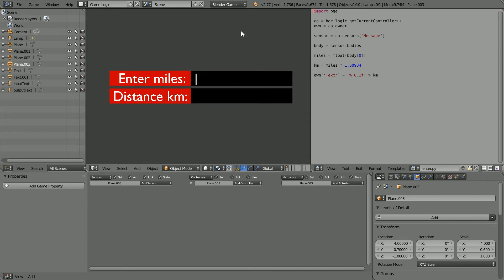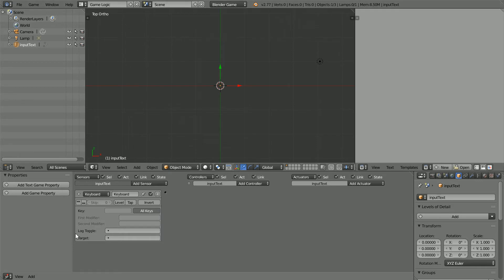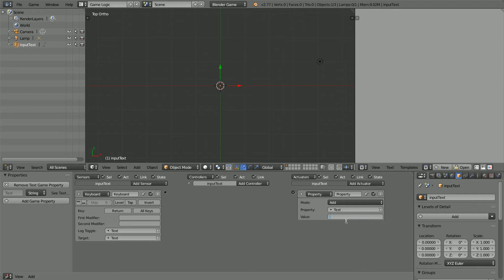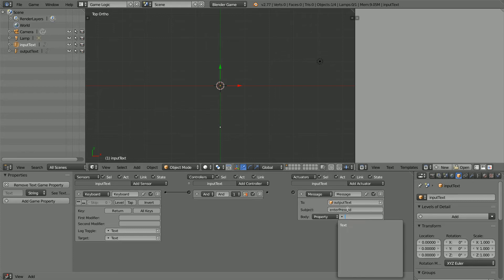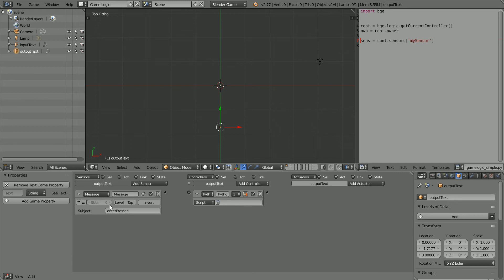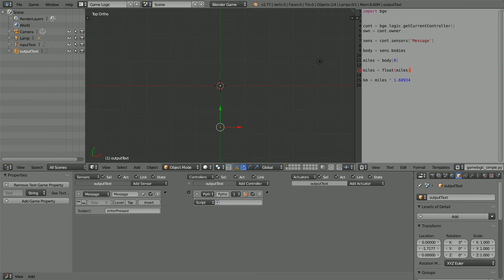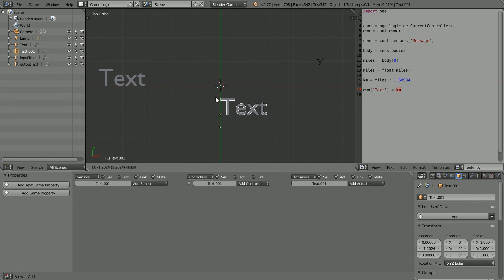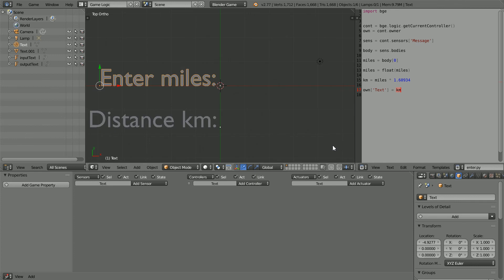Blender Game Engine Scripting Tutorial Input Process & Output, Entering Text At Run Time, Messaging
This tutorial shows how to make a simple input, process, output application using the Blender game engine. As an example, a distance in miles is inputted, the distance in km is calculated and outputted.

A keyboard sensor is added to a text object. Keyboard logging is turned on, the target is set to the text property, allowing text to be entered at run time.

A message actuator and a message sensor are used to transfer the inputted data to the output text. A Python script is used to access the data in the body of the calculation, do the calculation and output the result.

The script from the finished file -

import bge

cont = bge.logic.getCurrentController()
own = cont.owner

sens = cont.sensors['Message']

body = sens.bodies

miles = body[0]

miles = float(miles)

km = miles * 1.60934

own['Text'] = km